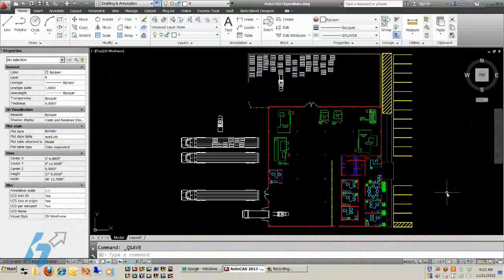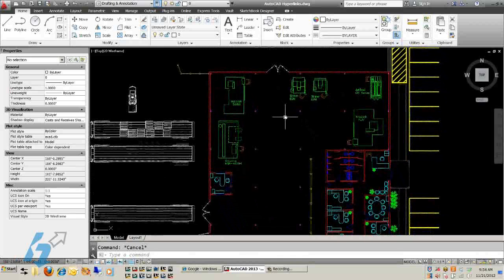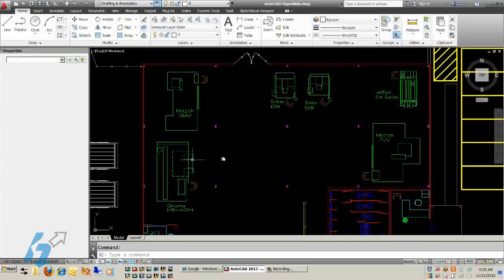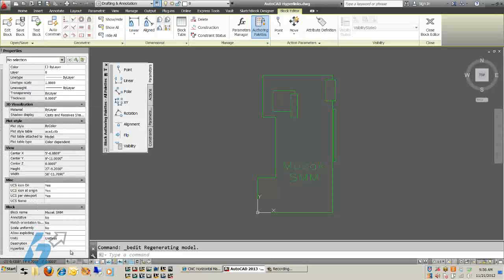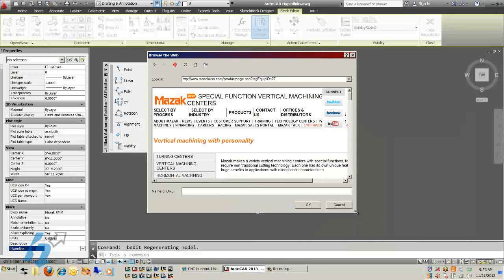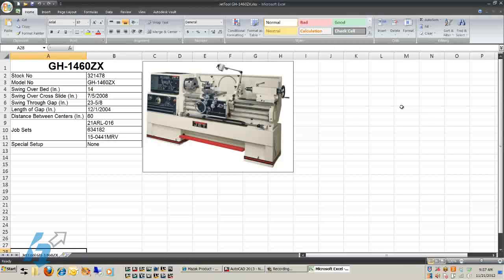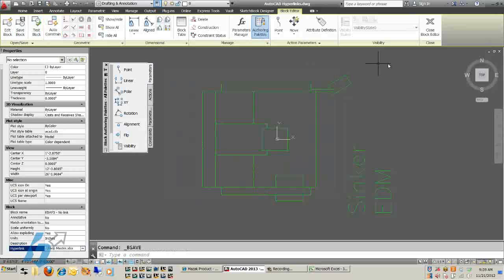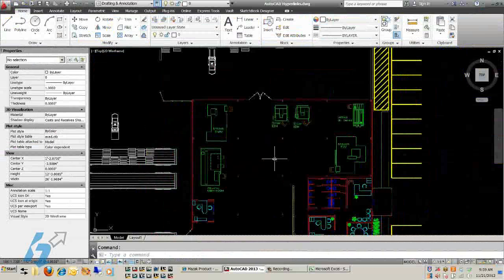AutoCAD Hyperlinks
In this video, you learn how to utilize the AutoCAD Hyperlinks feature to plug in data regarding your blocks, especially shop equipment blocks, such as jobs ran, special setups, tooling/gauges needed and more.